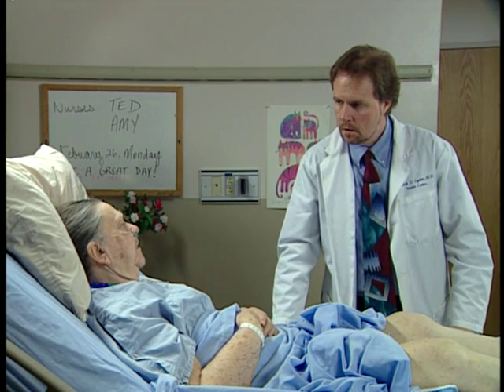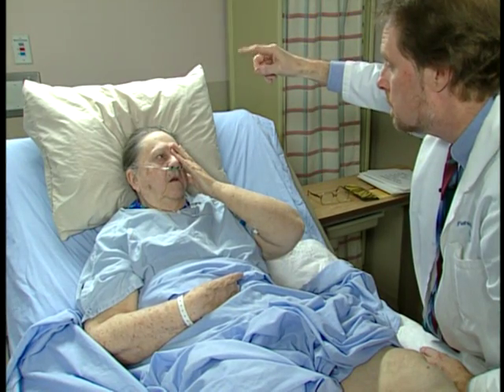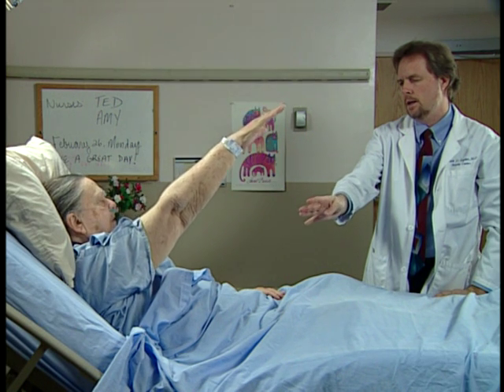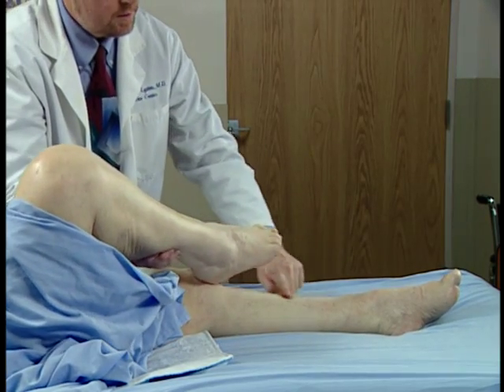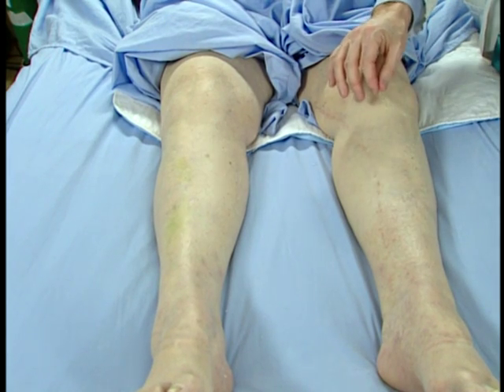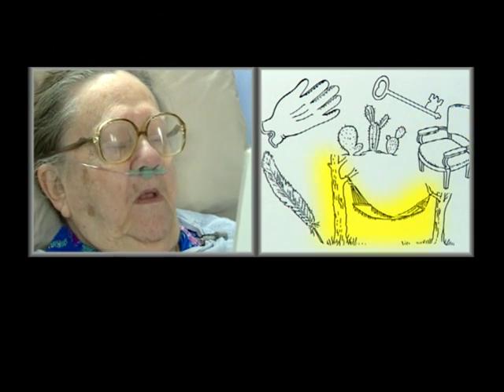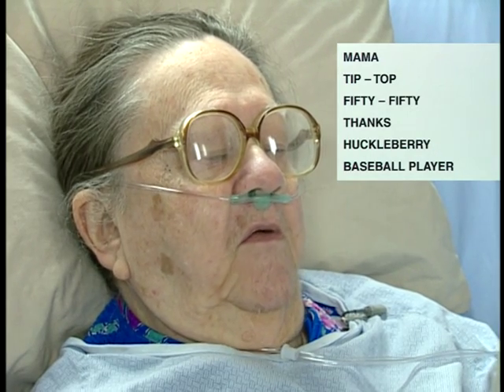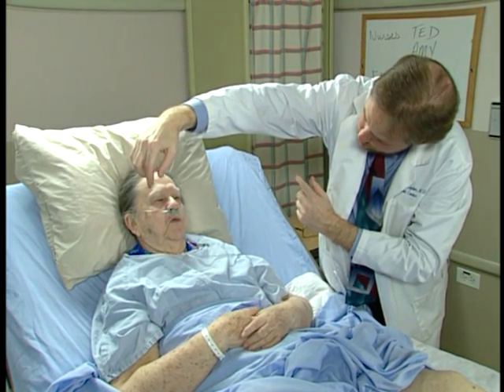Stroke Scale Certification - Group A - Patient 3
Stroke Scale Certification - Group A - Patient 3 - Department of Health and Human Services   -   - National Institute of Neurological Disorders and Stroke. The National Institute of Neurological Disorders and Stroke (NINDS) Stroke Training.